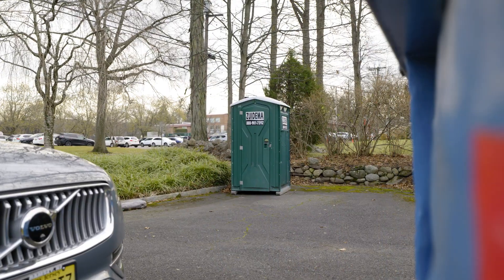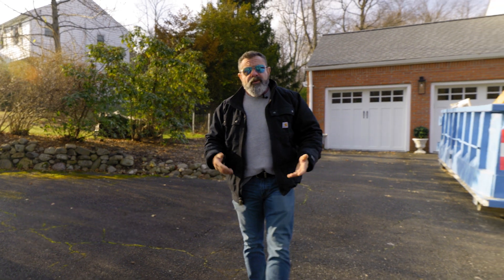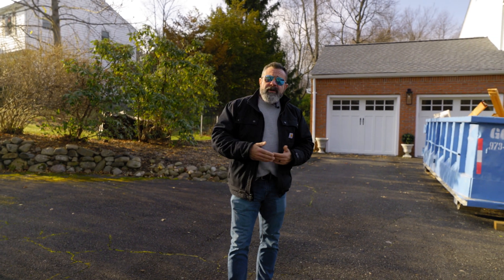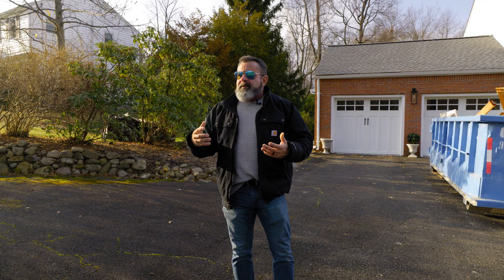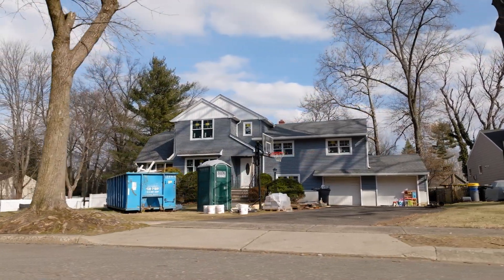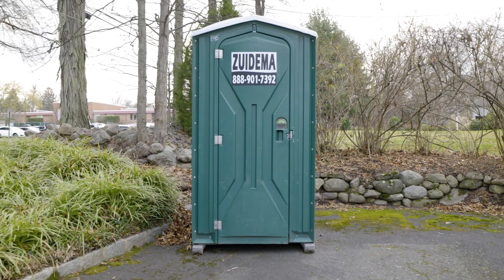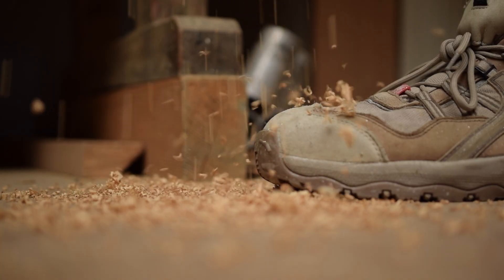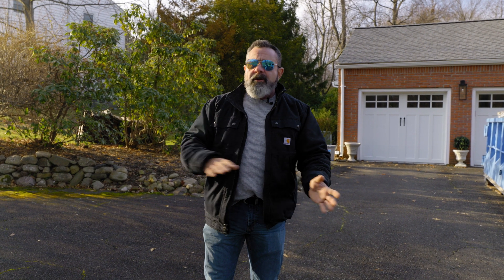Safe and Clean Worksites!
Safety, cleanliness, and convenience are top priorities at @HHremodeling  Portable toilets use to be for big, exterior or new construction projects but since COVID they have become a standard practice for every one of our job sites. Regardless of the the size of your renovation, thanks to Zuidema Portable Toilets in Midland Park, NJ, this part of the home renovation process is taken care of and it is one less thing to worry about.